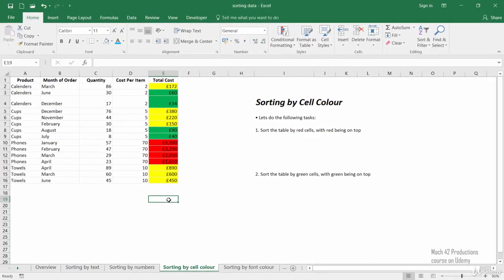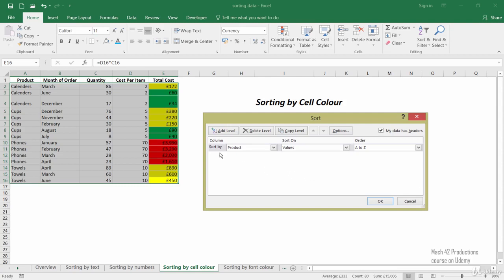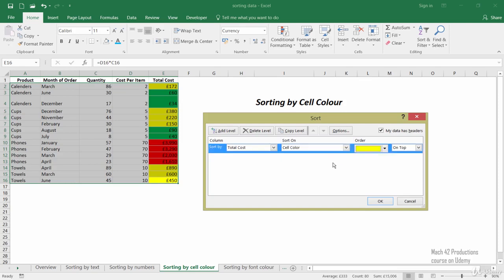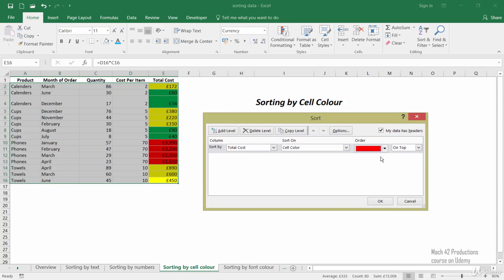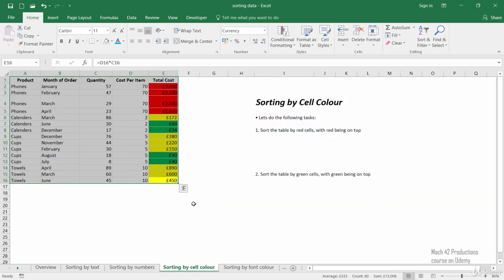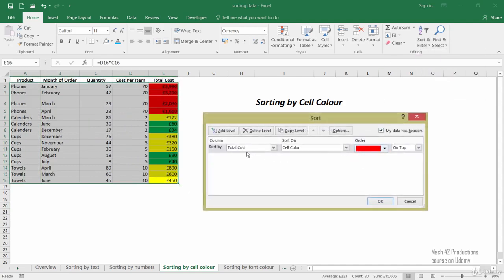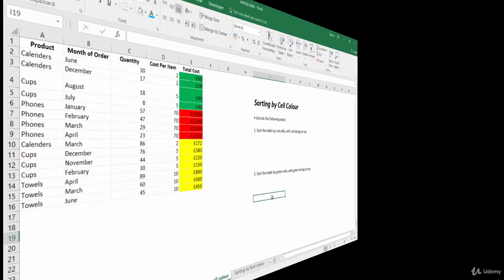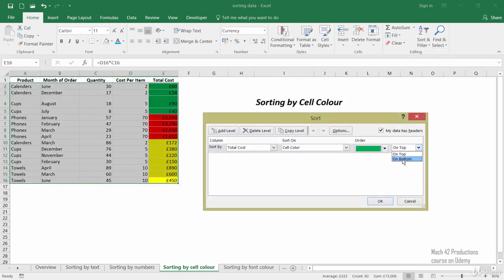EXCEL Begin to Advance 33